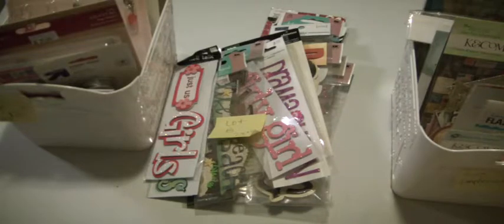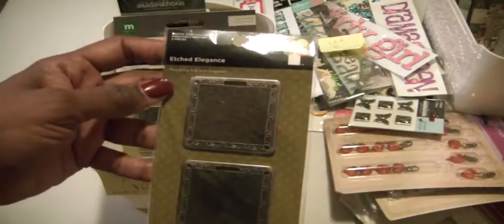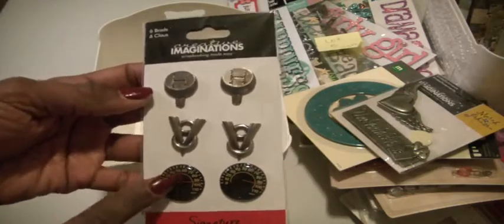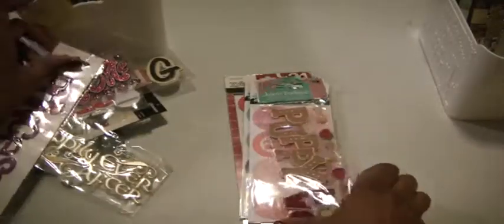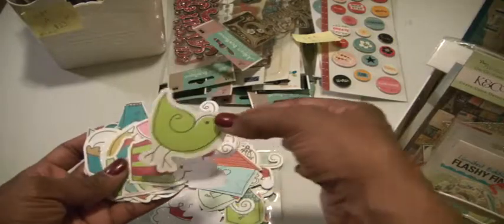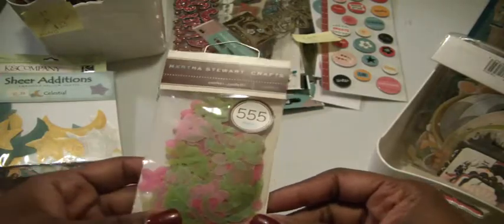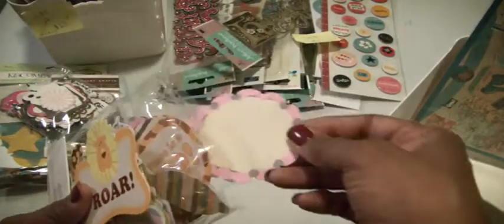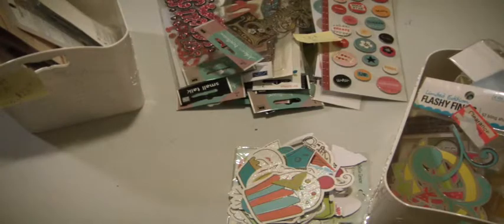Three Embellishment Lots $16.00 each (2 LOTS LEFT)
LOT A EMBELLISHMENTS $16.00
LOT B WORD PHRASES $16.00 (**sold**)
LOT C EPHEMERA $16.00